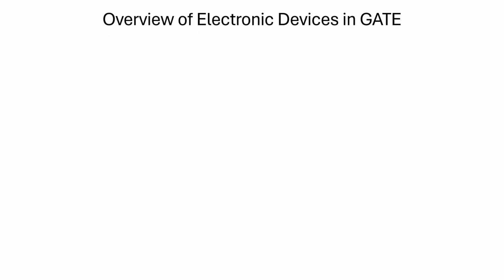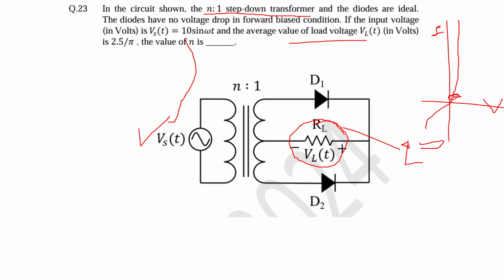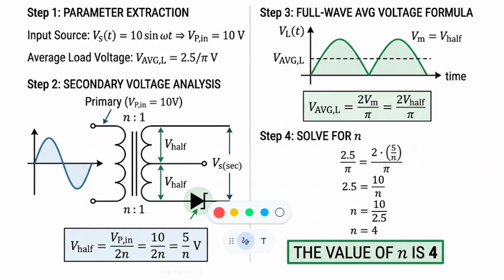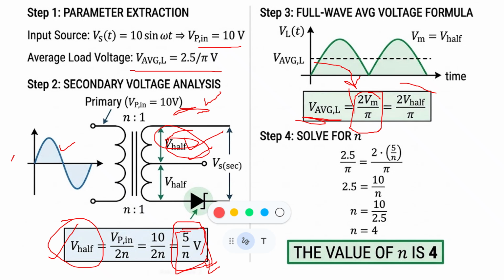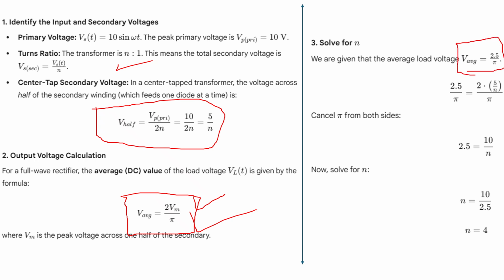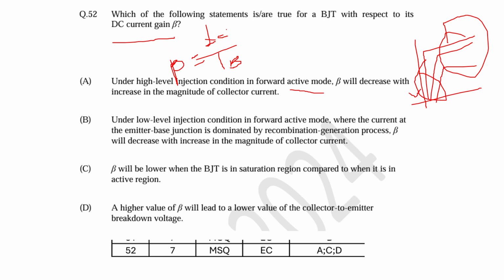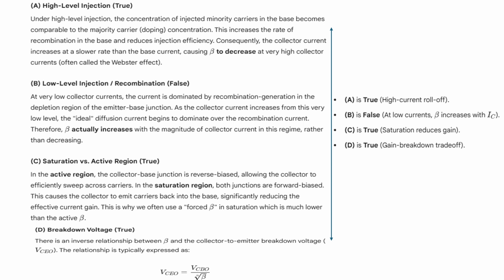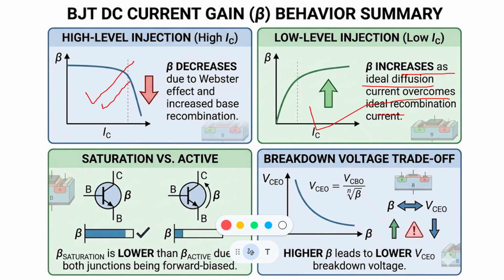GATE Q&A 2024 From UNIT-2&3 /// Electronic Devices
Current derivation in conductor wire, diode, BJT and MOSFET